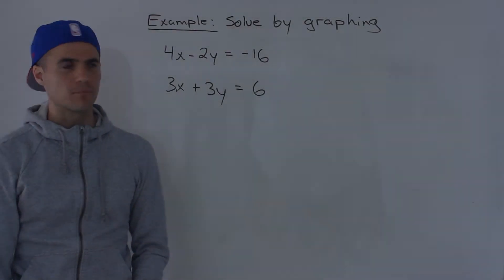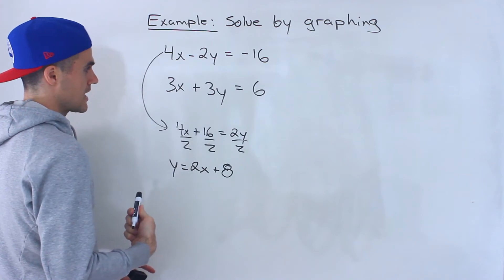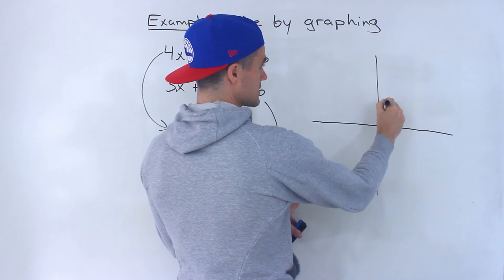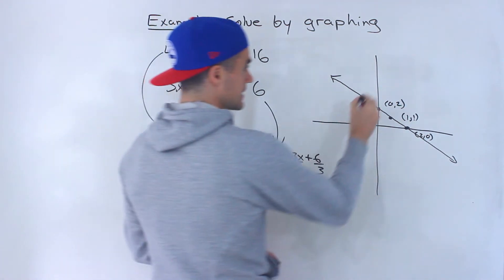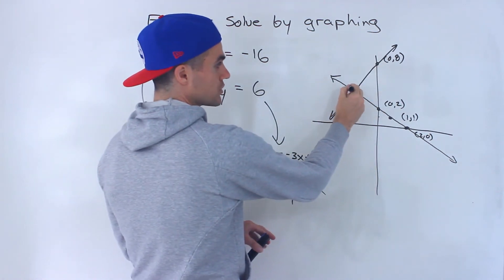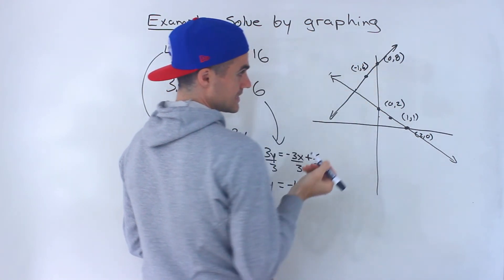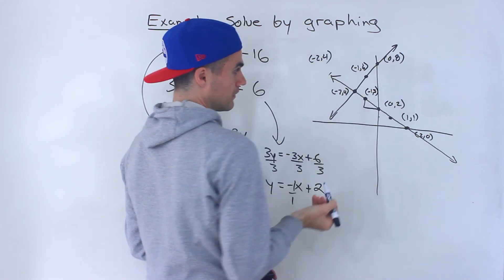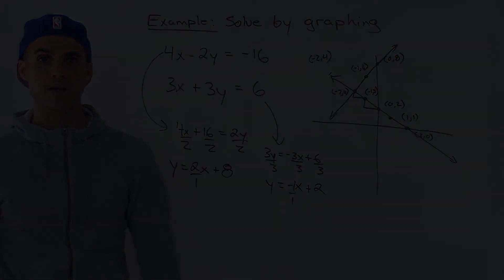Find Point of Intersection by Graphing Lines